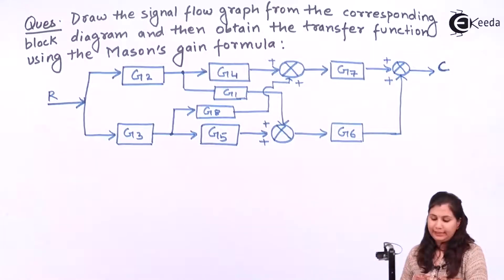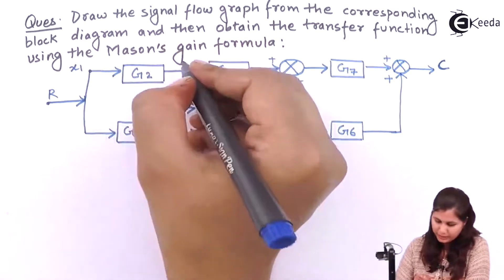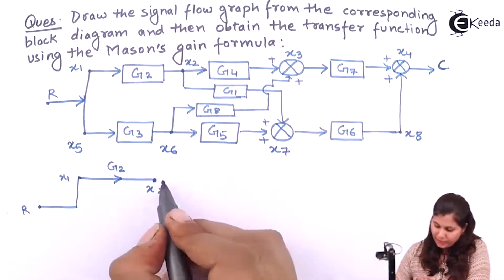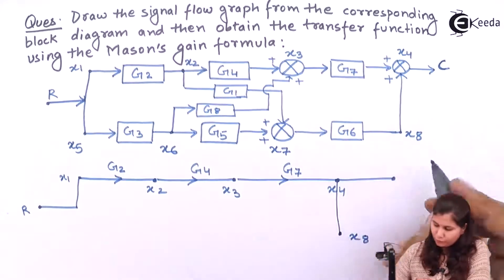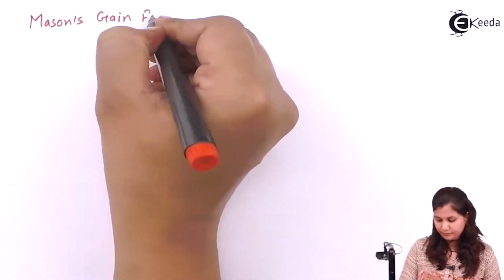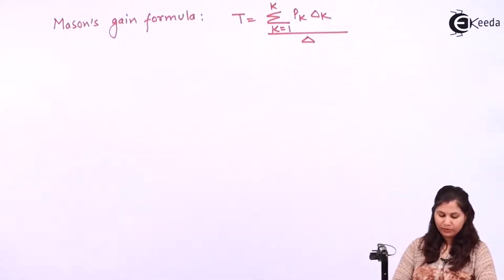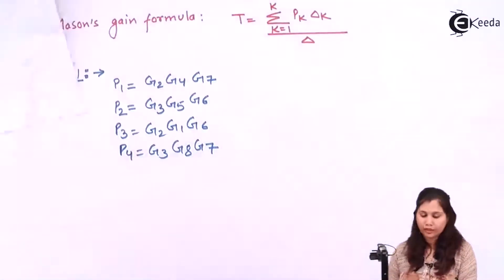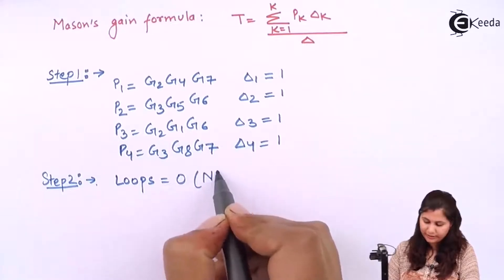Mason's Gain Formula Problem 4 - Transfer Function and Signal Flow Graph - Control Systems